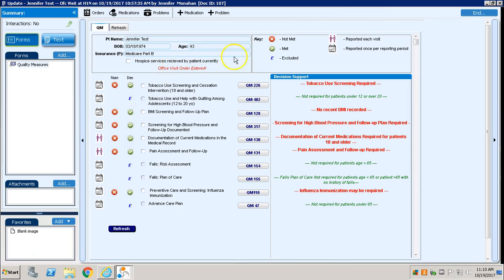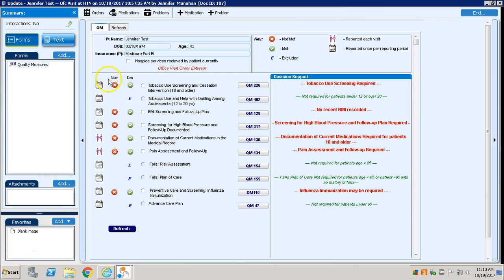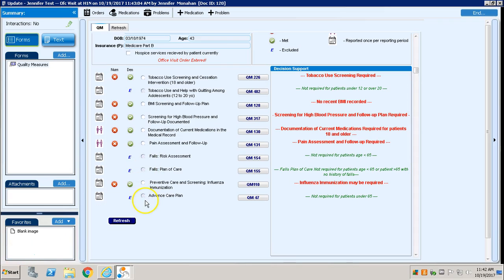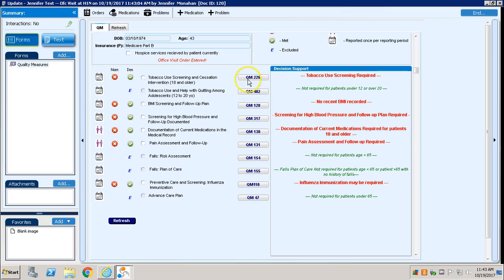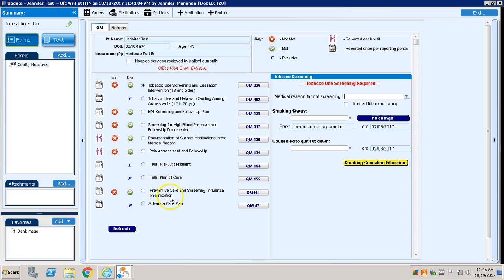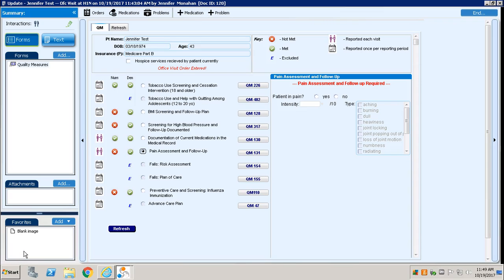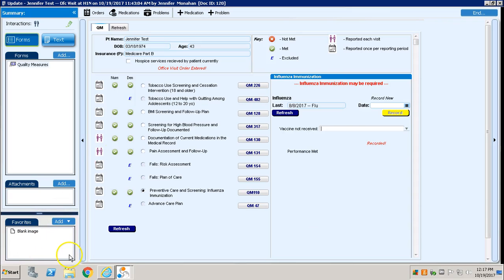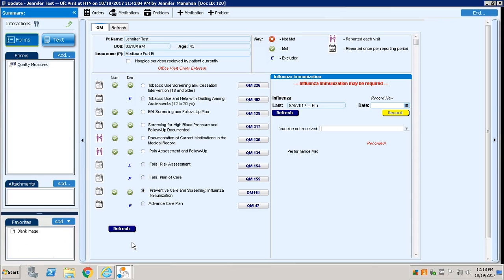GE Centricity MACRA Quality Form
This form has been developed to capture specific quality measures for MACRA.